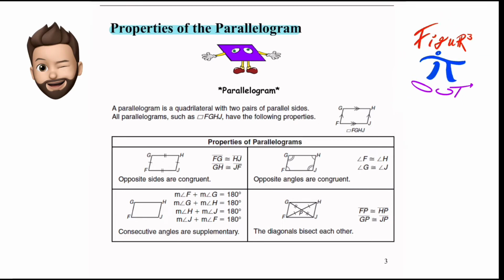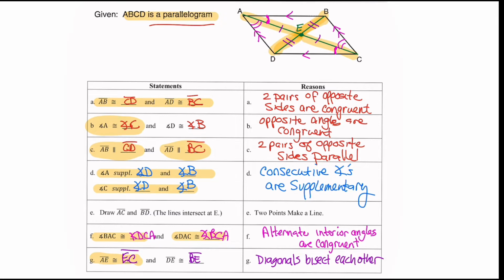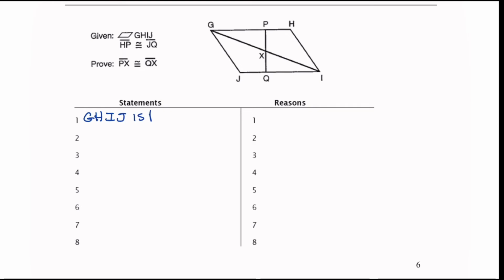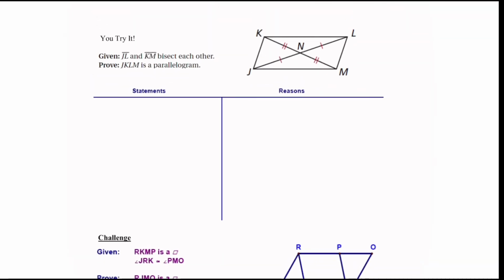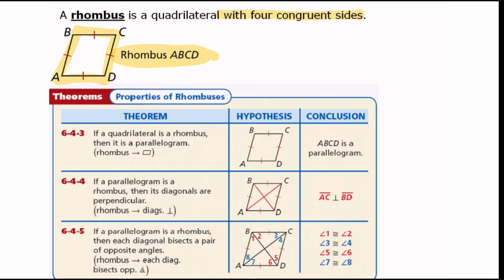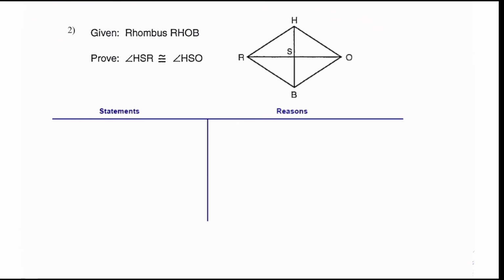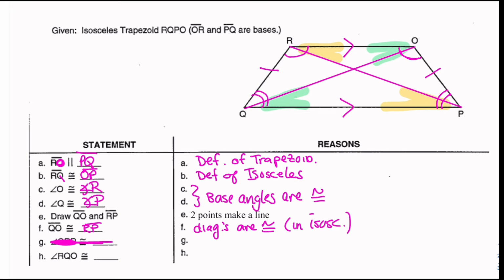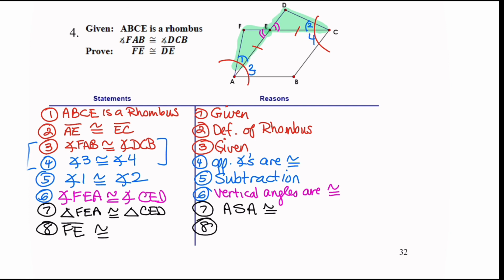Quadrilateral Proofs!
Exploring the properties of Parallelograms and more.